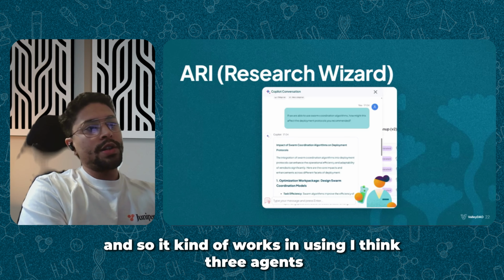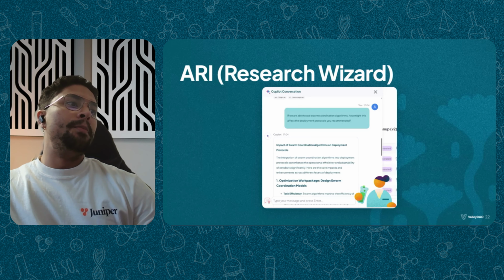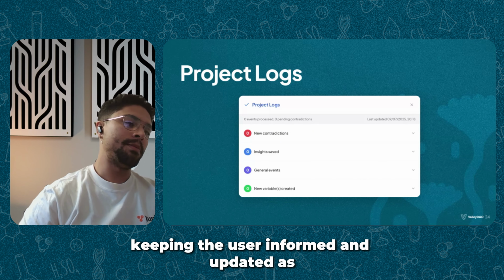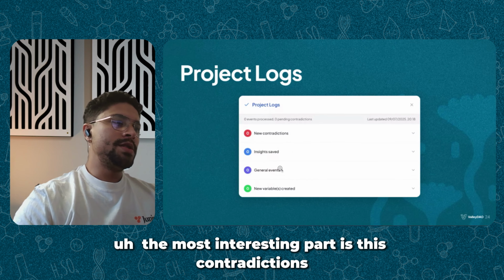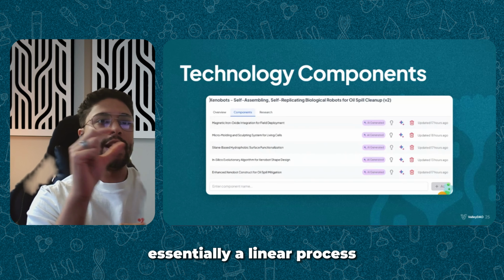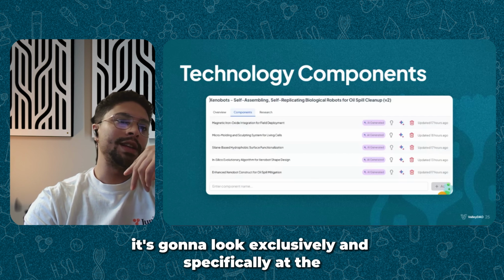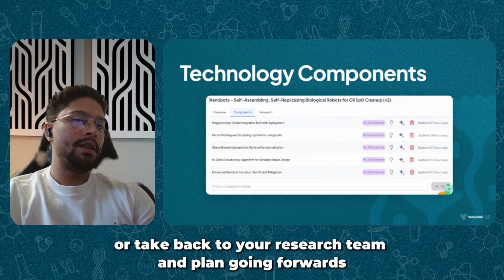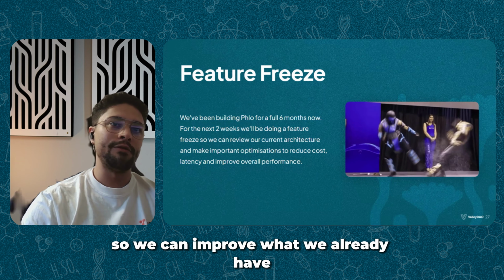Phlo Just Leveled Up: AI-Powered Research Tools for DeSci Builders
In this update, Morgan from ValleyDAO walks you through the latest Phlo upgrades, and they’re big.

From contradiction detection and project logs to ARI (Artificial Research Intelligence) and patent-ready outputs, Phlo is quickly becoming the go-to tool for deep tech and biotech founders building in DeSci.

You’ll see:
– Smarter, context-aware research agents
– Real-time project insight syncing
– Tools to map, refine, and pitch your biotech idea
– A sneak peek into what’s next for Phlo

Whether you’re building a new IP project, exploring $GROW, or just DeSci-curious, this one’s for you.